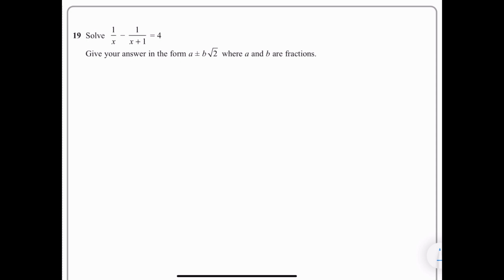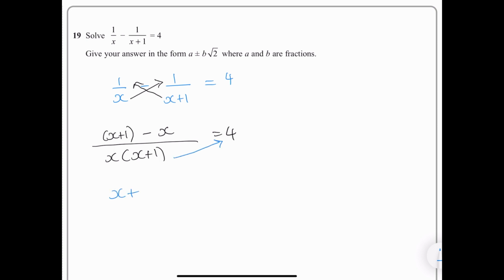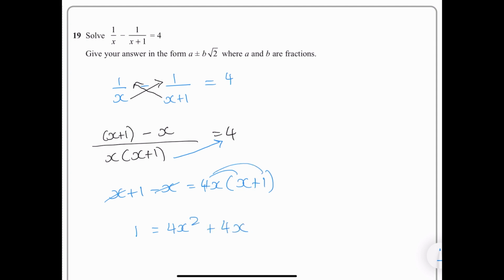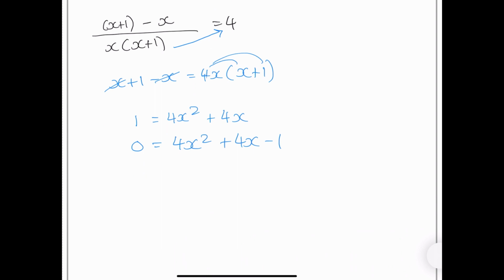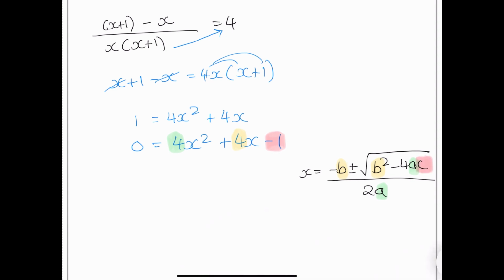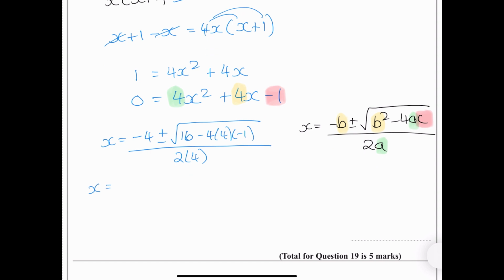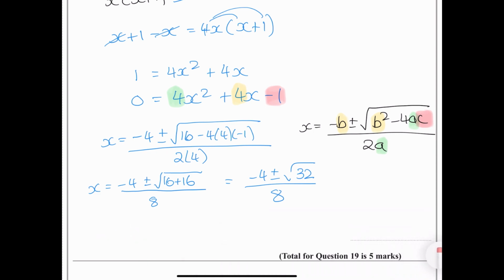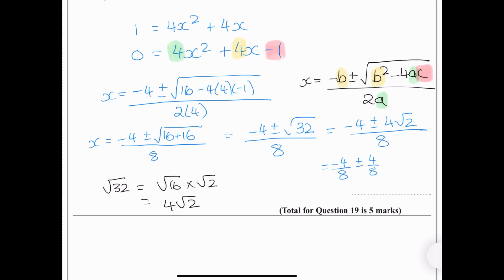GCSE Revision - EDEXCEL November 2022 Higher Paper 1 Question 19 Worked Solution